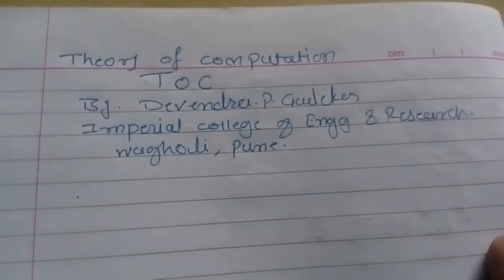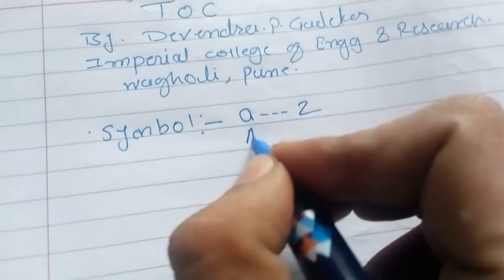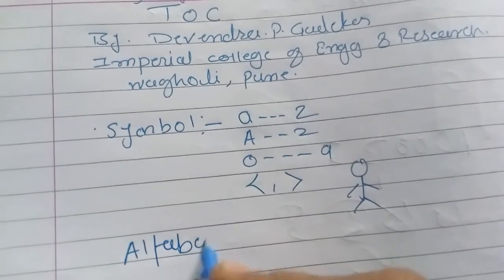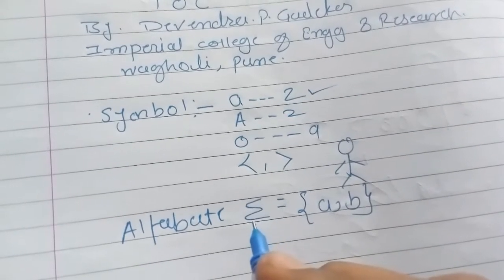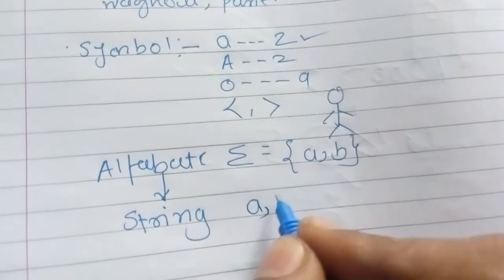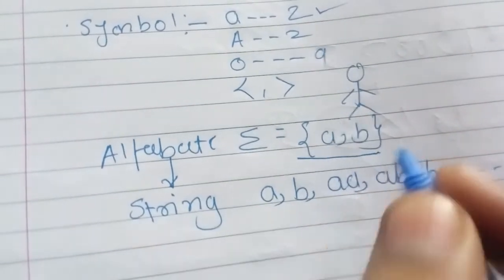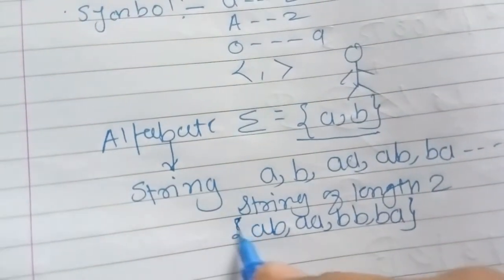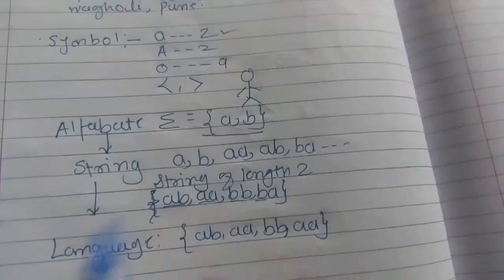TOC Lecture- 1.1 basics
Symbols, Alphabet (in video i written alphabate its by mistake ),
Strings And Language